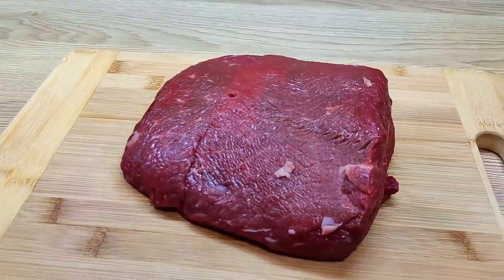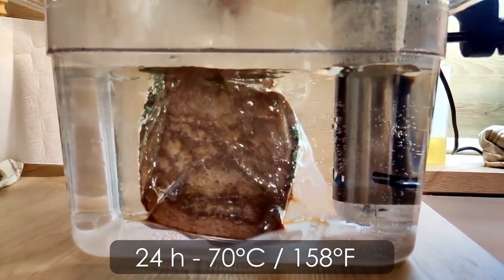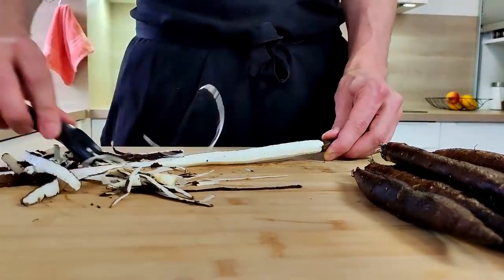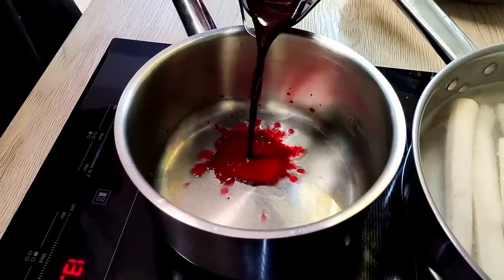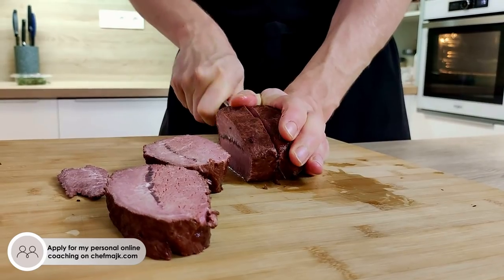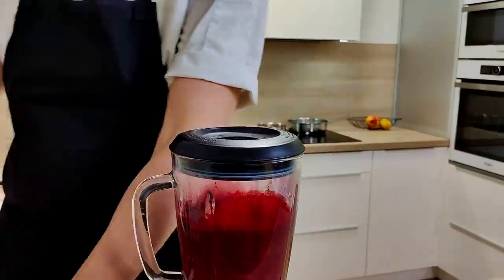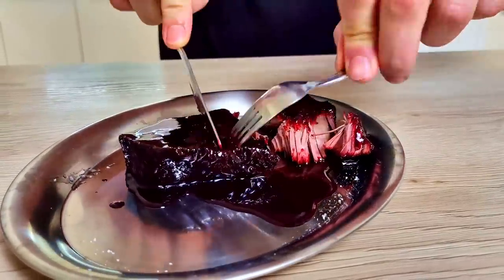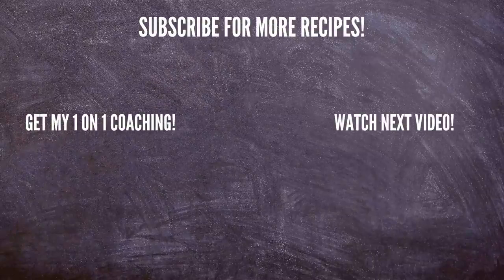I cooked BEEF FOR 24 HOURS and this happened | Fine Dining Recipe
In this video, I will show you a delicious fine dining recipe with an oyster blade cooked for the whole day, with salsify, beetroot puree, and beetroot sauce. Great winter recipe you can do at home for your friends and family.